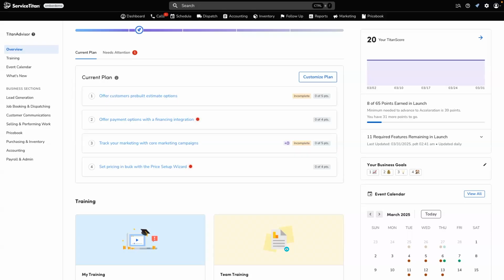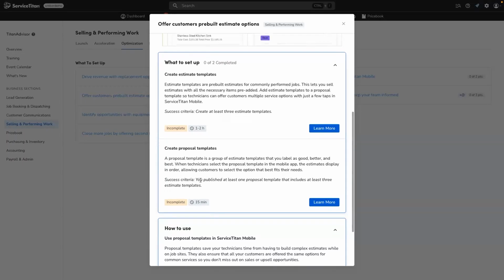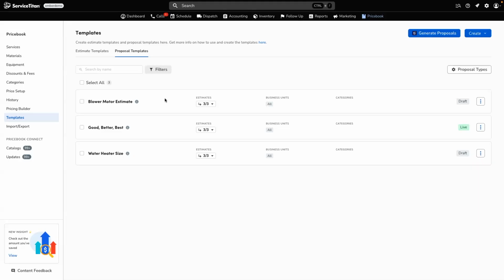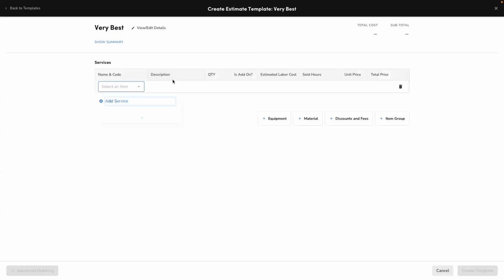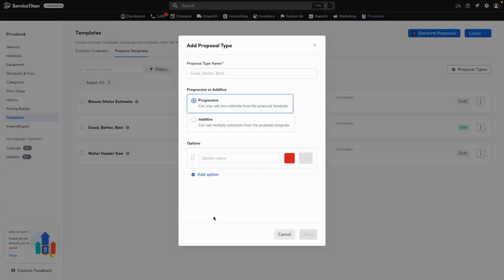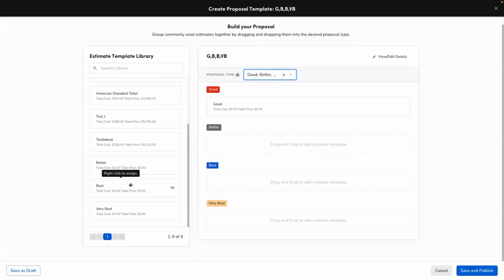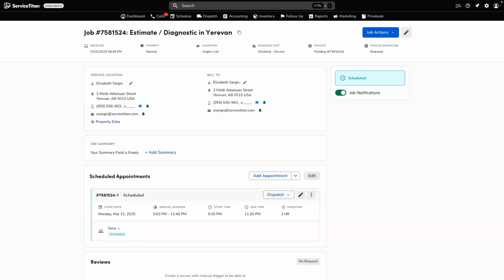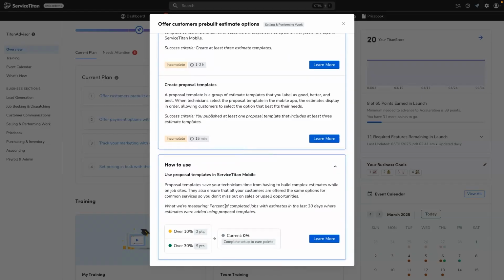Offering customers pre-built estimate options | TAD Tune-Up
Welcome to another TAD Tune-Up video installment. In this edition, we’ll be talking about pre-built estimate options and how to offer them to your customers. We’ll show you how to create proposal templates, how to offer pre-built estimates in the field, and how doing so betters the customer experience and creates the opportunity for more sales, improved efficiency, and more. Keep your eyes peeled for more TAD Tune-Up videos to make sure you’re getting the most out of your ServiceTItan experience.